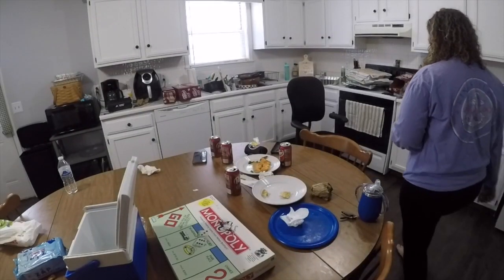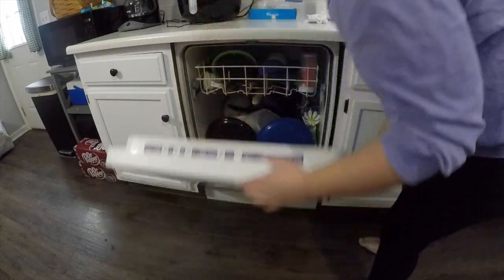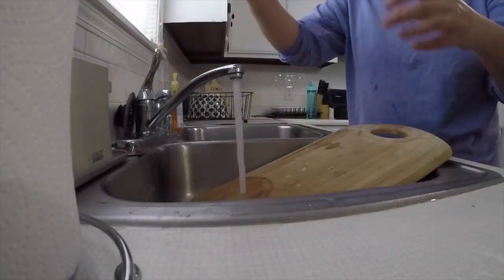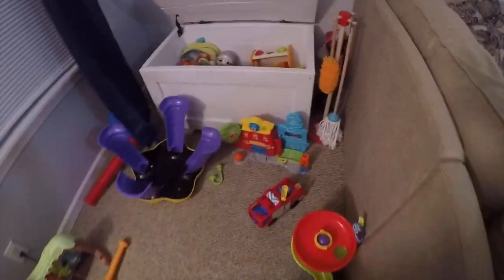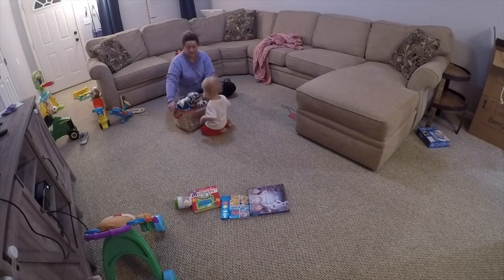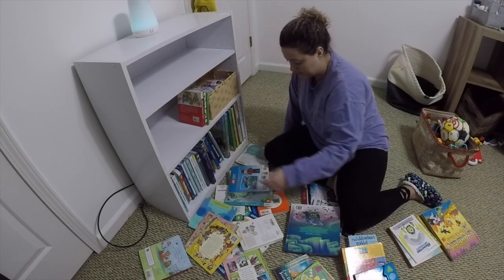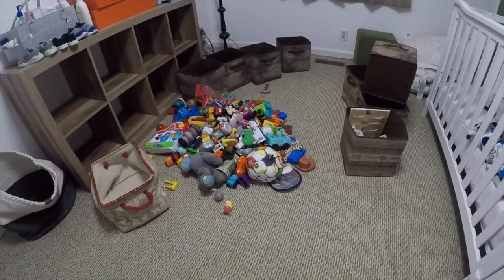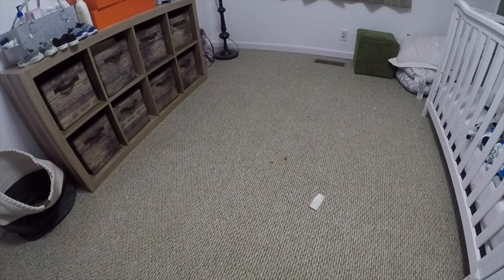CLEAN WITH ME | NEW HOUSE | Kels Mashae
Hey Friends!! Grab your rags and spray bottles and come clean with me in our new house! In this video you get a glimpse at some of the changes we have made to our home so far! I hope that when you get done watching today’s video you leave feeling motivated to tackle any messes in your own home!!

I am a christian, a wife, a mama, and a magical vacation planner! So you can expect to see all kinds of different content on this channel! My ultimate goal is to create a community that is able to bring some motivation and inspiration to your life! :)

XOXO,

Kels Mashae.